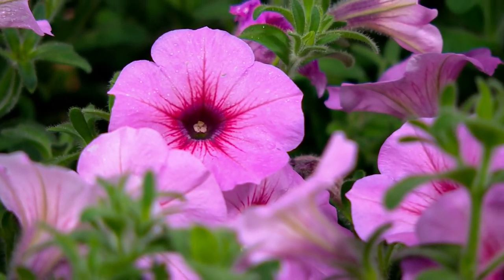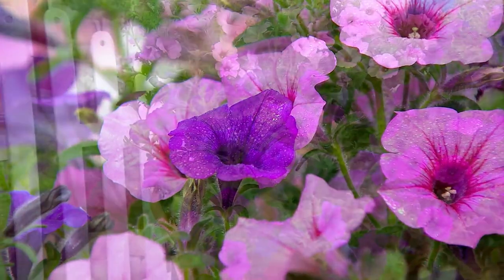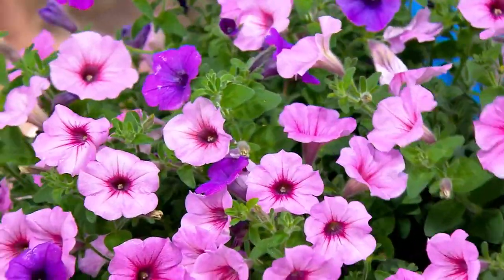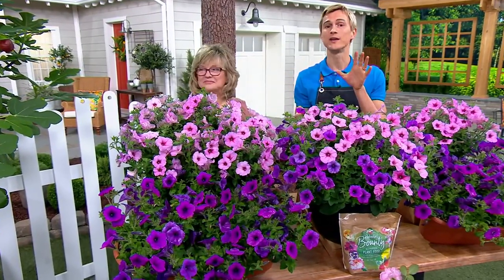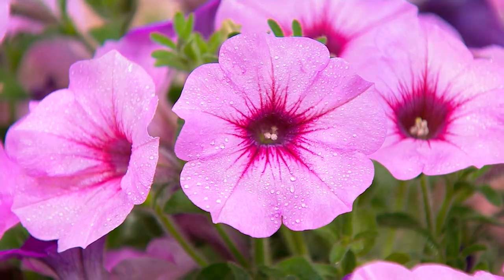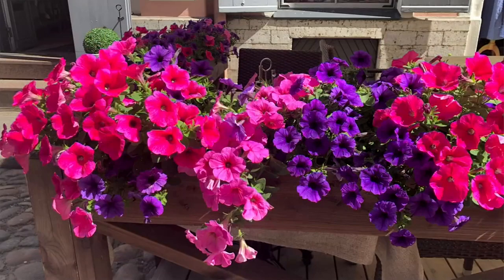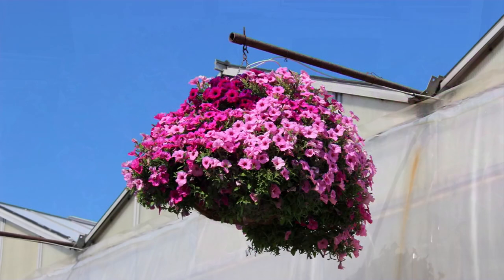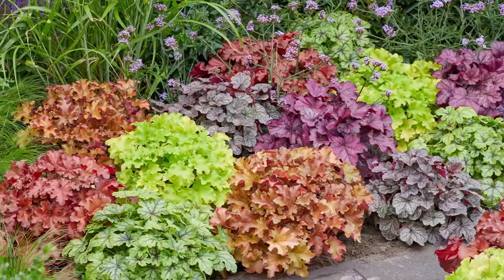Roberta's 4-piece DuraBloom Series Petunias on QVC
Dream gardens start here: with DuraBloom Series petunias! The well-branched, pollinator-attracting plants dress up porch pots, hanging baskets, and beds with big, brightly colored flowers that don't require a ton of care to look fab. Translation: you can move on to more fussy flora. From Roberta's.